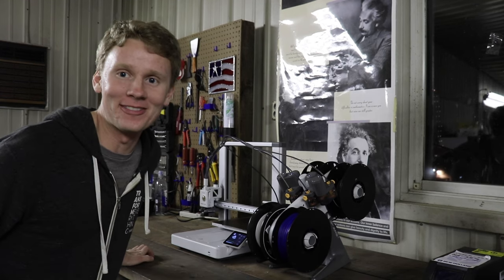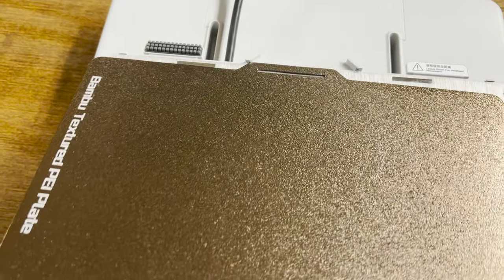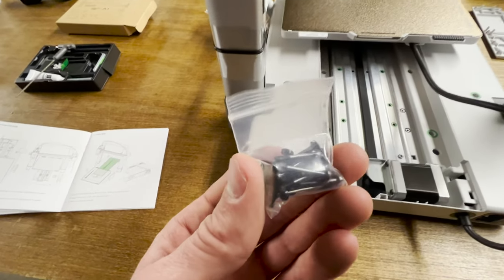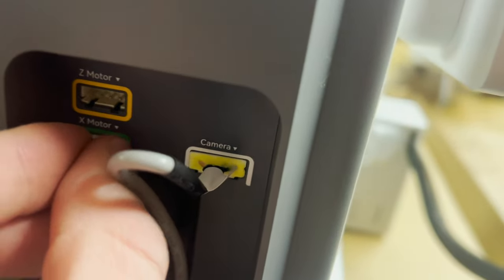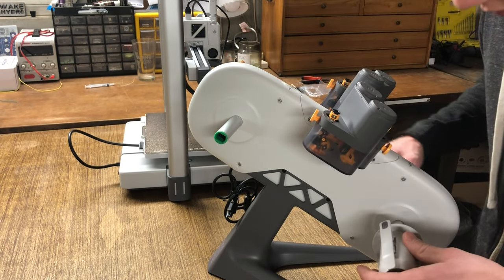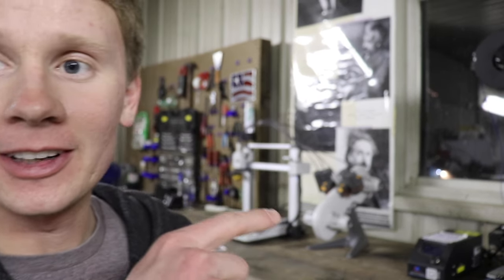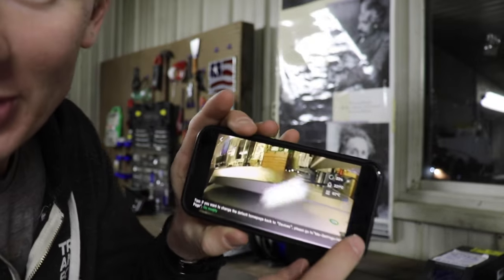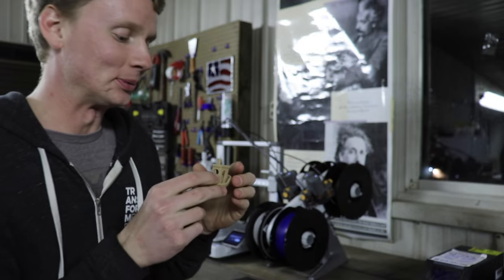DON'T MISS THE BAMBU LAB A1, UNBOXING THE BEST 3D PRINTER OF 2024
Unboxing a setup of the Bambu Lab A1 3D Printer!

Welcome to an exciting journey into the world of 3D printing! In this video, join me as I unbox and assemble the incredible Bambu Lab A1 3D printer equipped with the advanced AMS Filament Exchanger, using the exquisite CR-Wood PLA Filament for a touch of natural elegance. 🚀

🔗 Timestamps:
Unboxing: 00:00
Assembly: 01:25
Test Prints: 08:08
Final Thoughts: 10:18

🔧 Product Features:

Full-auto Calibration: Say goodbye to manual adjustments! The Bambu A1 ensures hassle-free calibration for precise printing.

Multi-Color Printing: Unleash your creativity with the ability to print in multiple colors seamlessly.

Active Flow Rate Compensation: Achieve flawless prints with the printer's active compensation for optimal filament flow.

1-Clip Quick Swap Nozzle: Swiftly switch nozzles for different printing needs with the convenient 1-clip design.

Active Motor Noise Cancelling: Experience a quiet printing environment thanks to the active noise-canceling feature.

Impressive Build Volume: With a spacious 256x256x256 mm³ build volume, bring your grand ideas to life!

🎨 Perfect for Creators, Innovators, and DIY Enthusiasts!
Whether you're a seasoned maker or a DIY enthusiast, the Bambu A1 opens up endless possibilities for your projects. From intricate designs to large-scale prints, this 3D printer delivers exceptional results.

🌲 Enhance Your Prints with CR-Wood PLA Filament!
Experience the warmth of wood with the CR-Wood PLA Filament:

Exquisite Wood Texture: Premium wood color and clear texture for a natural feel.

Neat Winding, Smooth Feeding: Reduce filament waste, save time, and improve printing success rates.

Environmentally Friendly Materials: Built on PLA, it maintains easy molding, no warping, and low shrinkage.

Stable Printing, Low Shrinkage: Enjoy stable performance for captivating prints.

👩‍🔧 Easy Assembly, Incredible Results!

Follow along as I guide you through the straightforward assembly process. Start creating with confidence!

🚀 Get Your Bambu A1 Today!
Ready to embark on your 3D printing adventure? Grab your Bambu A1 with AMS Filament Exchanger and CR-Wood PLA Filament—elevate your creative journey!